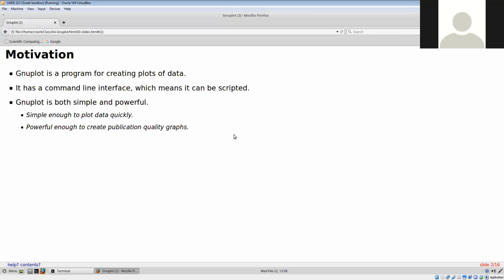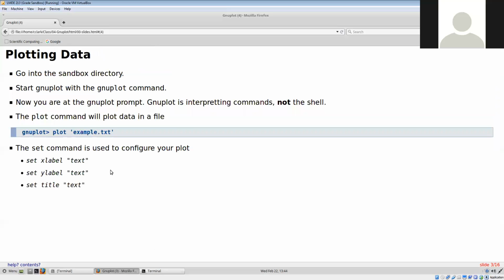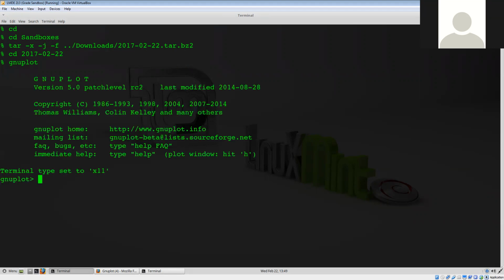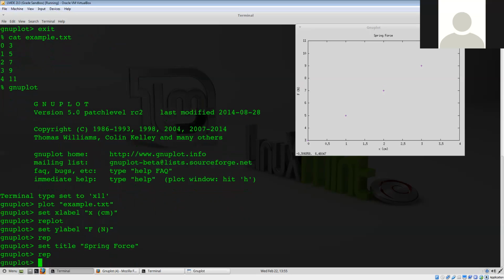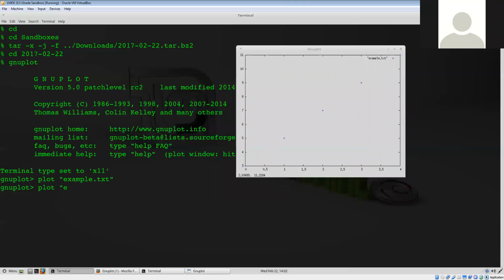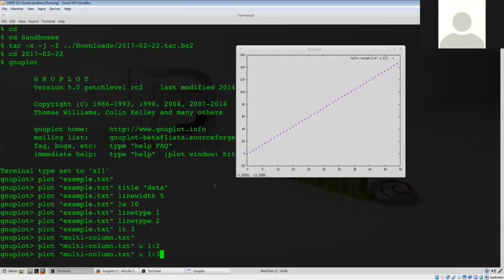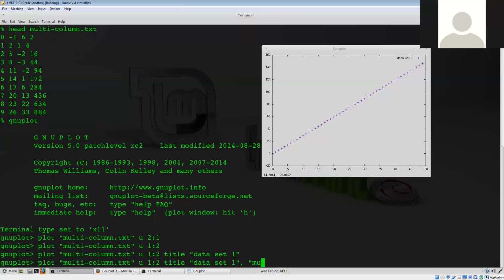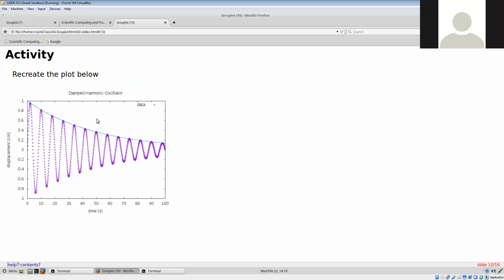213 Gnuplot: Part I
Introduction to Gnuplot